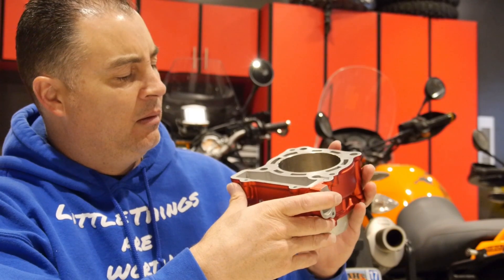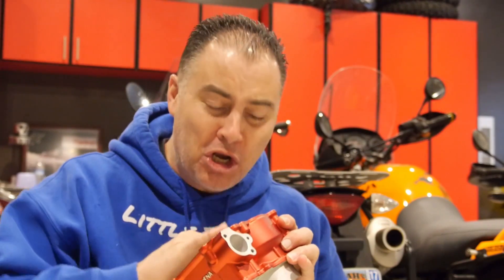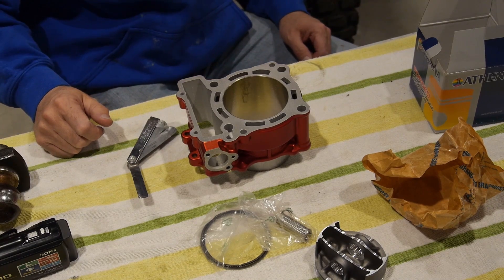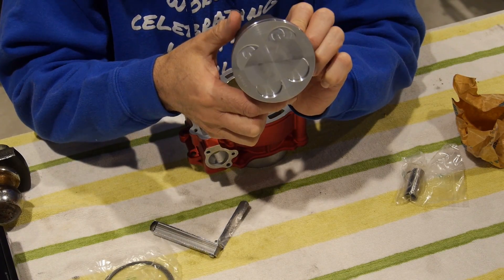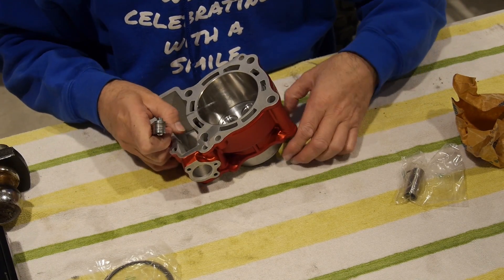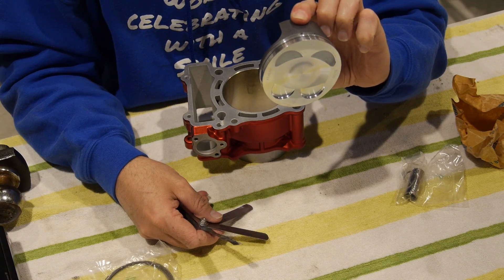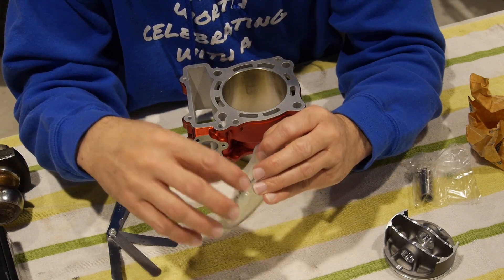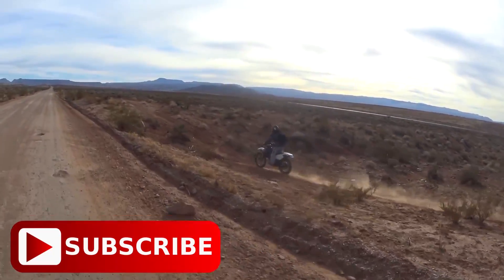++Athena++ WR310R piston and ring fitting guide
How to properly size/fit your piston and rings in your WR310R engine